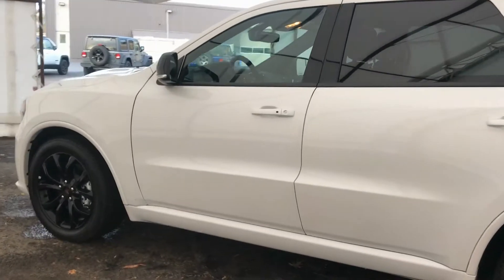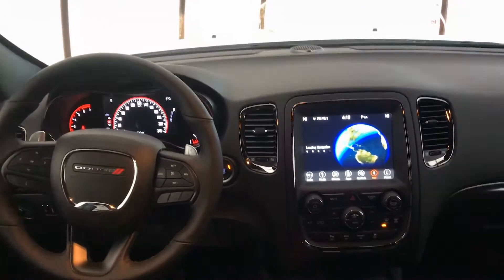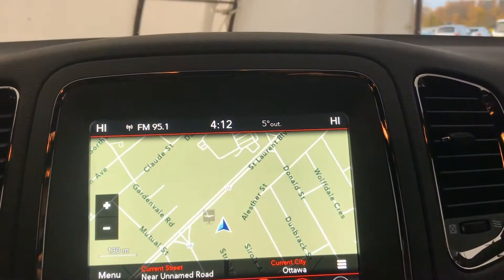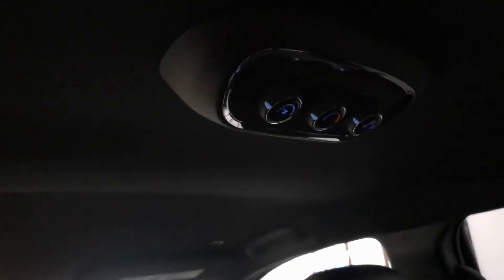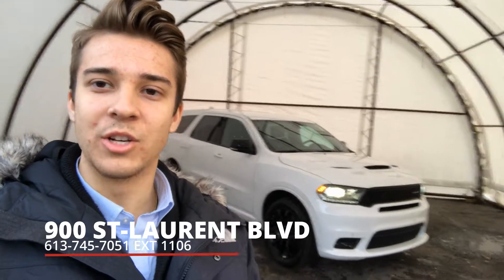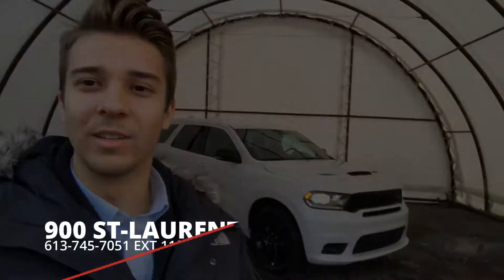2019 Dodge Durango R/T Walkaround Review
Jeff’s tuning in with a brand new walk-around video featuring the 2019 Dodge Durango R/T

Engine:  5.7L 8Cyl
Exterior:  Ivory Tri-coat P.C.
Interior:  Nappa Leather-faced Bucket Seats - Black
Fuel type:  Gasoline
Transmission:  Automatic
Drivetrain:  All Wheel Drive
Stock #:  A8537A